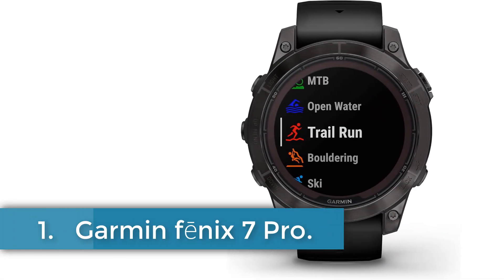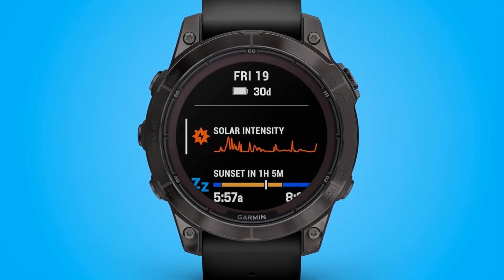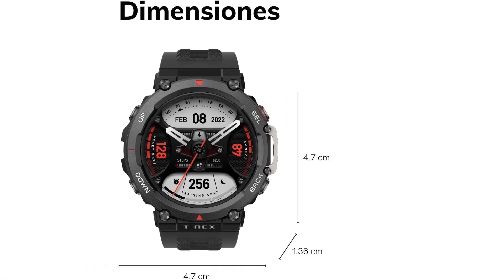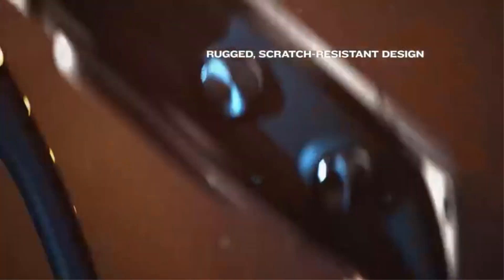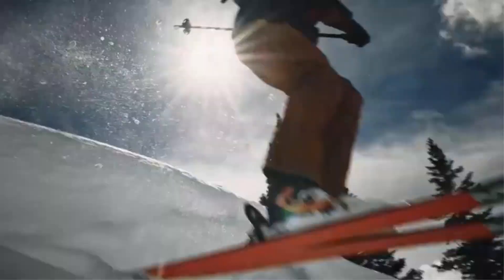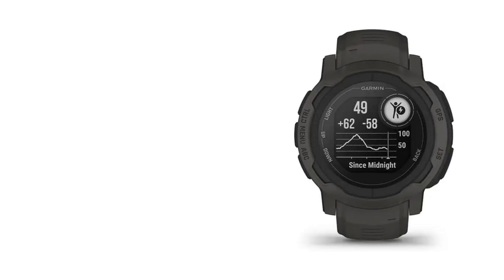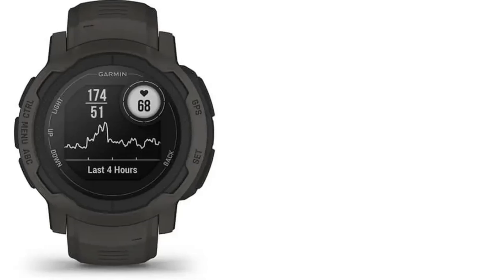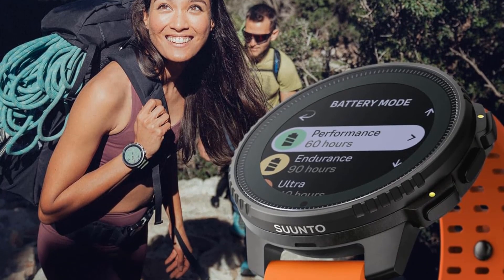✅Best rugged smartwatches 2025 | The 5 Best Rugged Smartwatches for Every Need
Garmin fēnix 7 Pro
Amazfit T-Rex 2
Samsung Galaxy Watch 5 Pro
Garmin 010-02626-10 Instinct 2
SUUNTO Vertical GPS Watch

🌟Discover the Ultimate Rugged Smartwatches of 2024!🌟

Are you on the hunt for a smartwatch that can keep up with your adventurous lifestyle? Look no further! In this video, we review the best rugged smartwatches that combine durability with cutting-edge technology. Whether you're hiking, cycling, or working in tough environments, these smartwatches are designed to withstand the elements while providing essential features to enhance your outdoor experience.

- Top rugged smartwatch brands and their key features
- In-depth reviews of the most reliable models
- Comparison of durability, battery life, and performance
- Ideal activities and settings for each smartwatch

🛠️ **Smartwatches Featured:**
1. Garmin Fenix 7 Series
2. Casio G-Shock GBD-H2000
3. Suunto 9 Baro
4. Apple Watch Ultra (for the adventurous)
5. Samsung Galaxy Watch 5 Pro

Don’t miss out on finding the perfect companion for your adventures!

      owners.